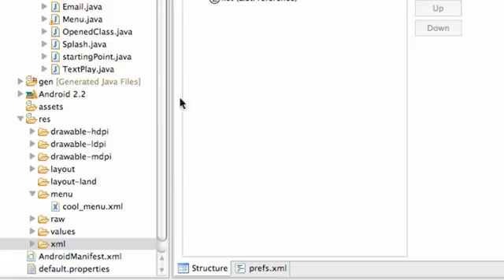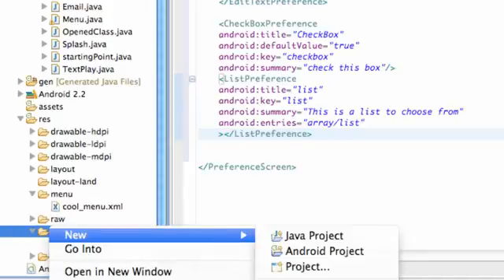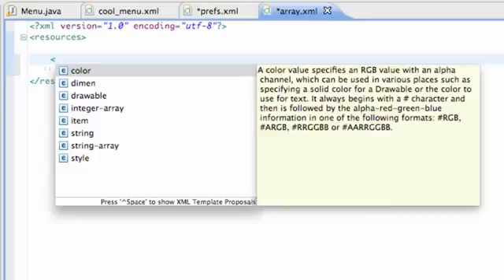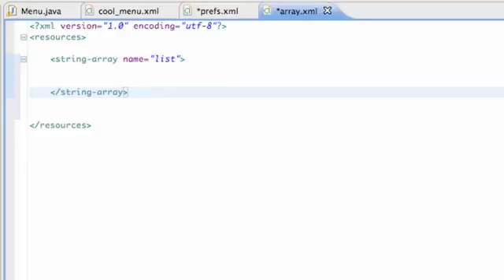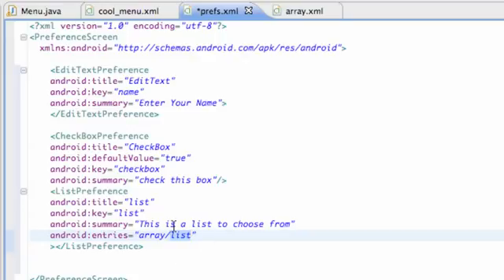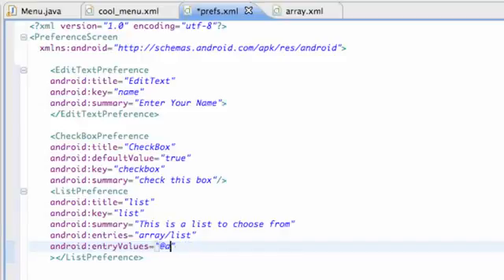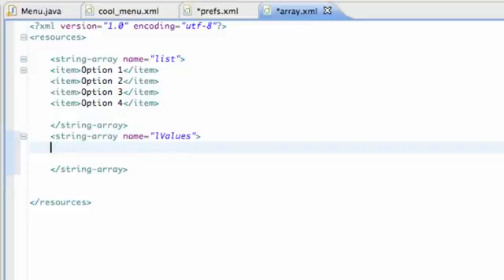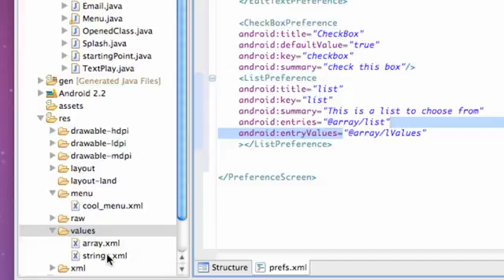Android Application Development 55 Setting up a String array resource